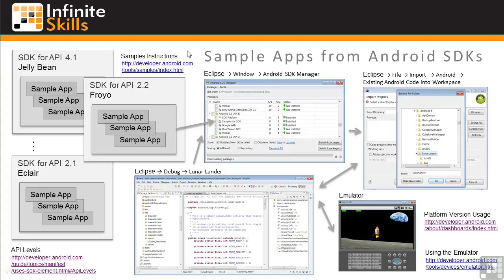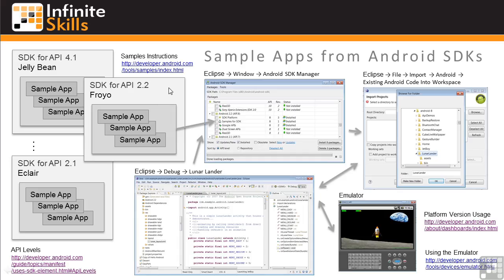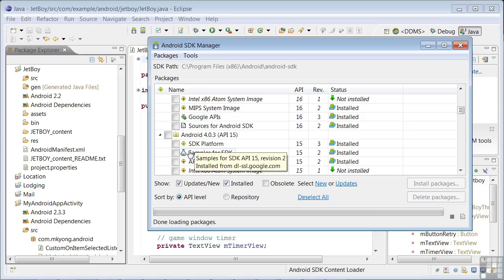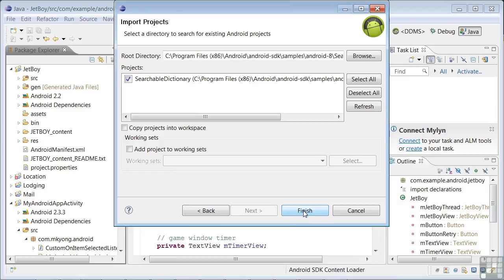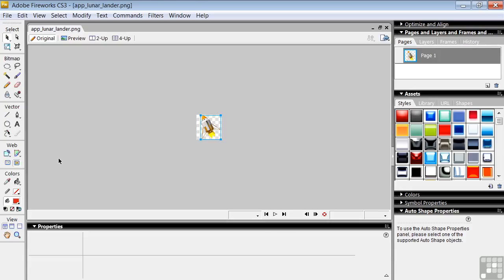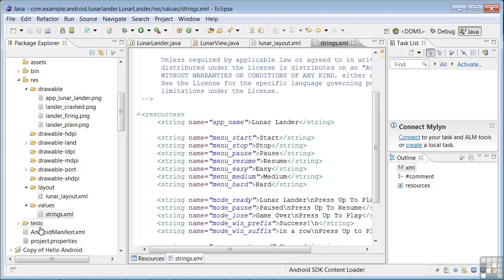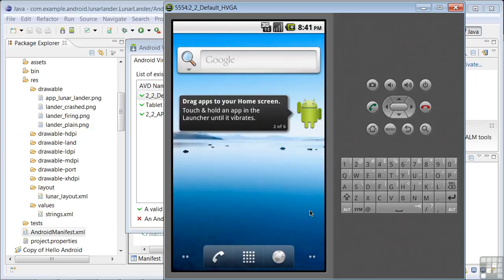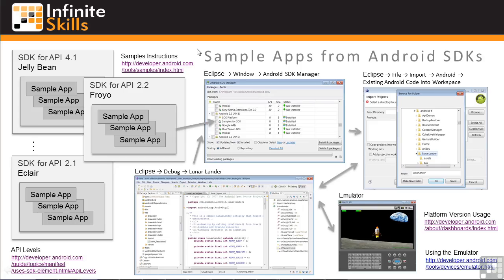InLaApr 02 0202 3